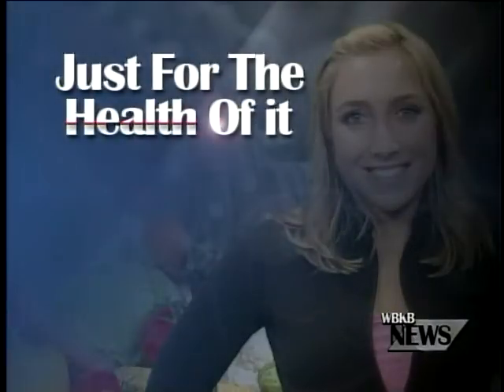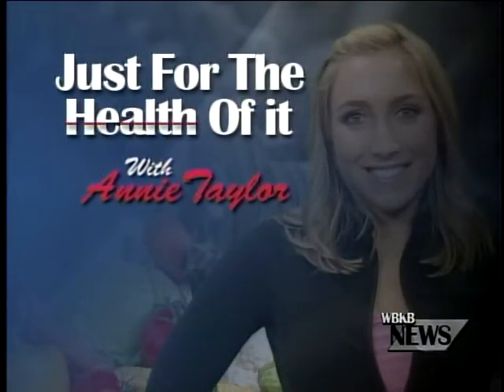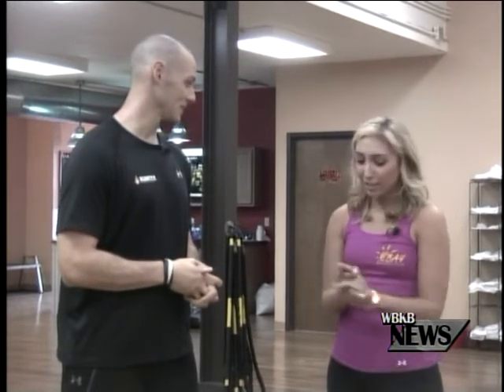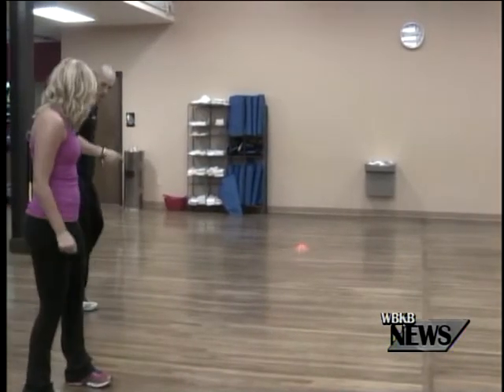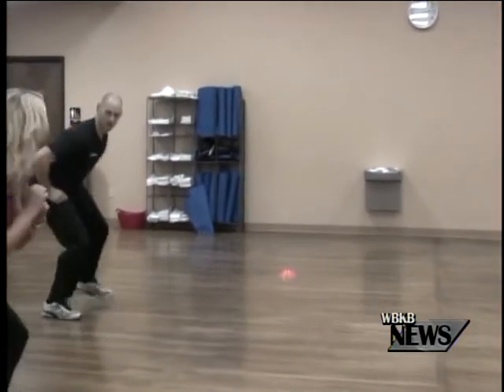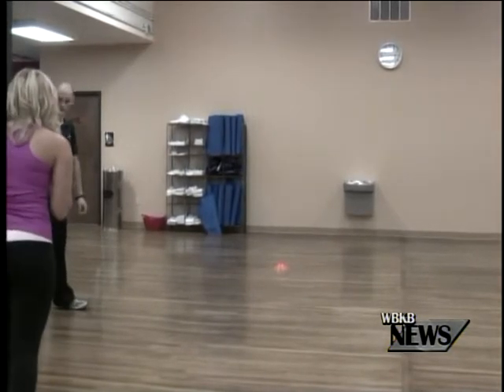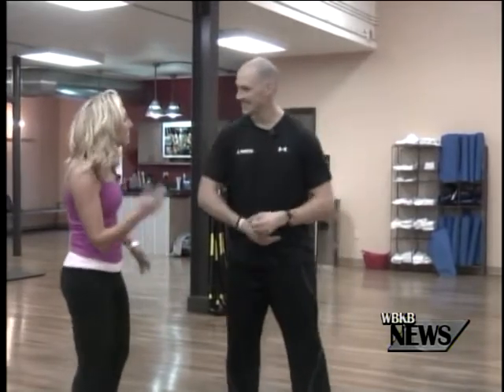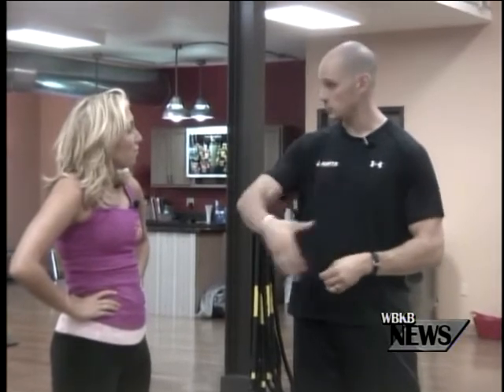Just For The Health of It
Weekly segment of "Just for the health of it"